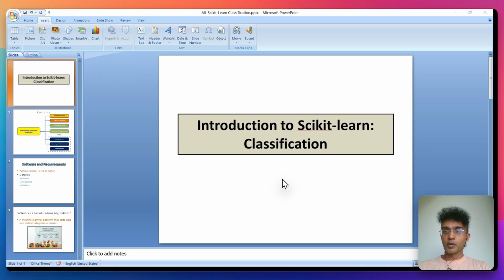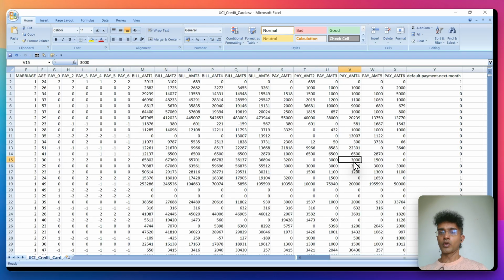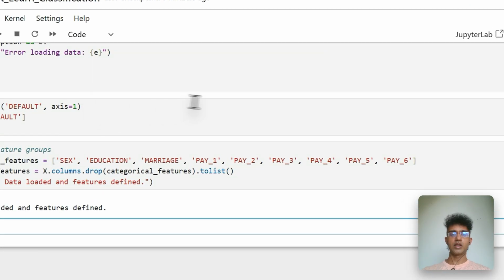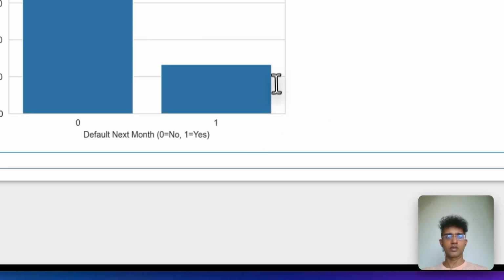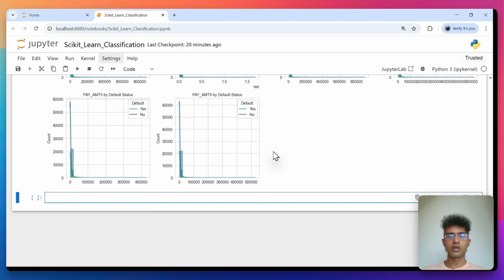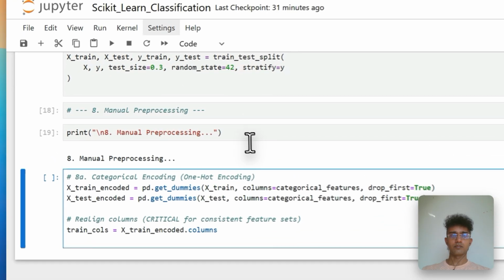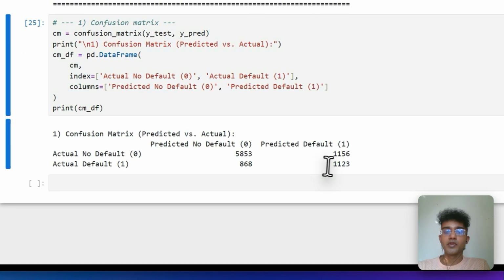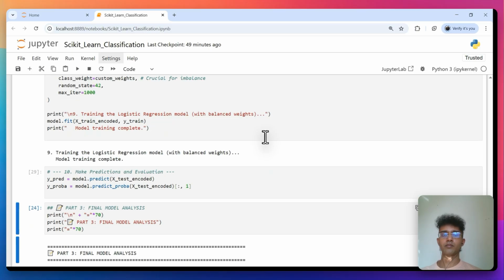Scikit-learn Classification Tutorial: Imbalanced Data, Pipelines & Explainability in Python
In this advanced Scikit-learn workshop, you’ll build a solid end-to-end classification workflow in Python, focusing on real-world challenges beyond basic models. This is ideal for students and professionals who already know basic ML and want to go deeper with practical tools.

You’ll learn how to handle imbalanced datasets, work with multiclass and multilabel classification, and build clean, reusable pipelines. We’ll cover cross-validation, model evaluation, feature importance, and model interpretability so you can understand and trust your predictions. We’ll also walk through real-world style case studies to see how these techniques apply in practice.

By the end, you’ll have a stronger grasp of how to use Scikit-learn for robust, production-ready classification.